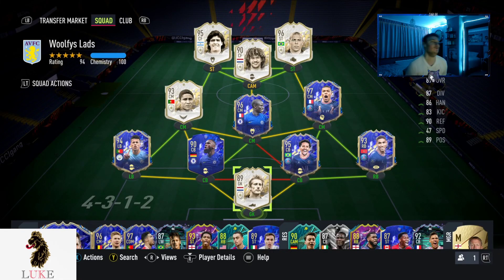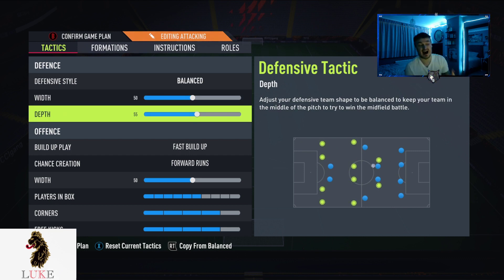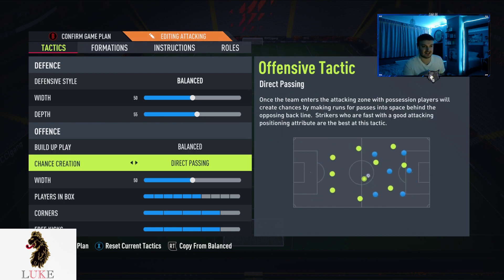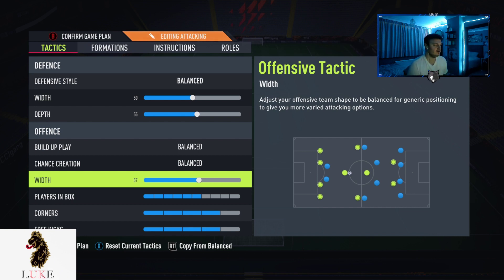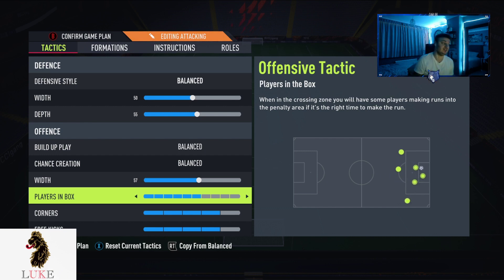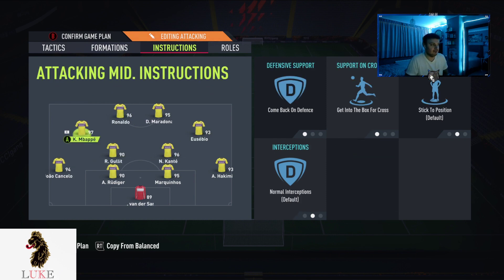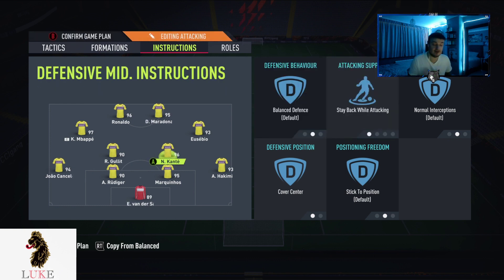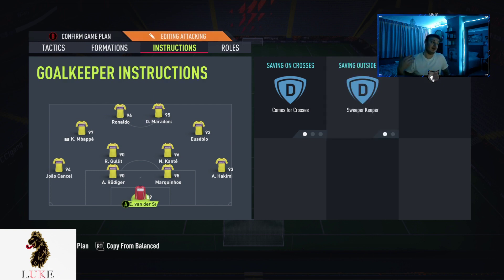*new patch* the BEST META 4222 custom tactics on FIFA 22 🔥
Hello guys Connor Woolf here and in todays Fifa 22 Ultimate Team Video I show you the best new patch meta 4222 custom tactics on fifa 22.
Many thanks.